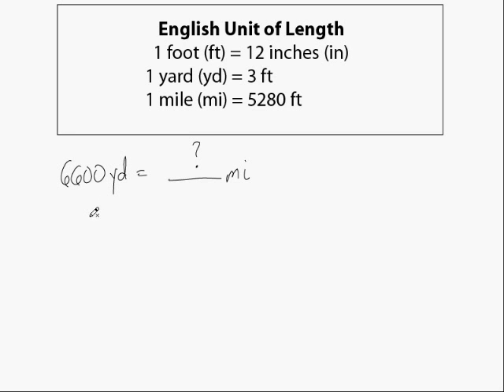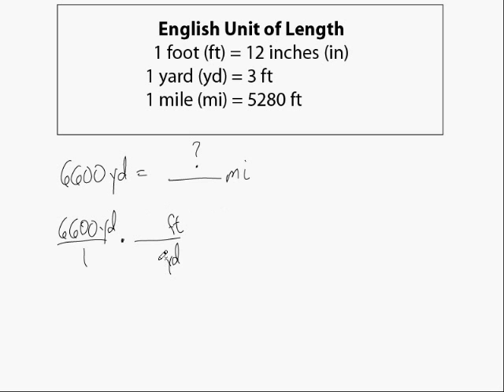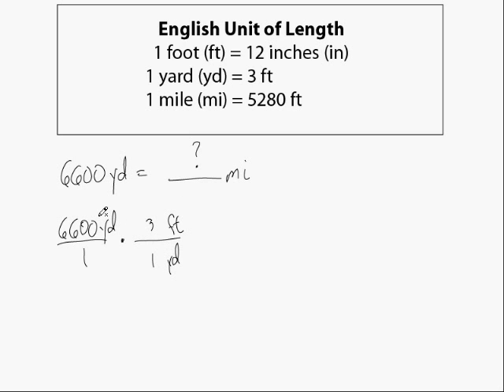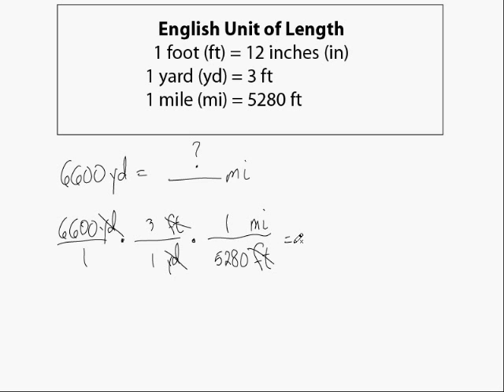6 CP Geometry Sec 0-1 (b)